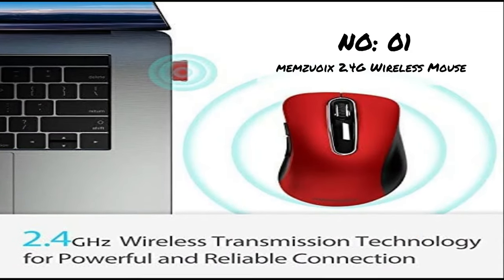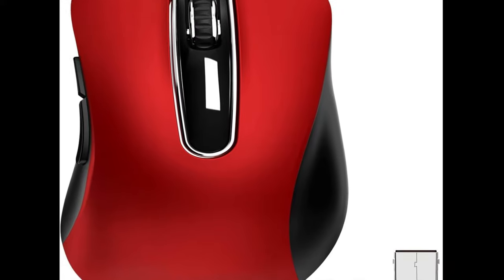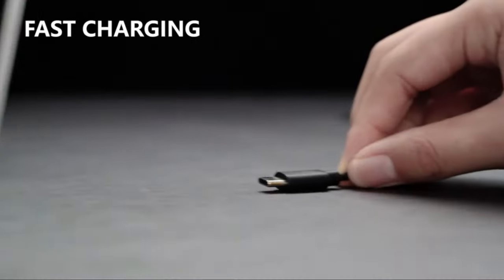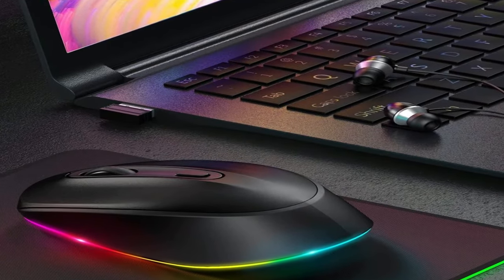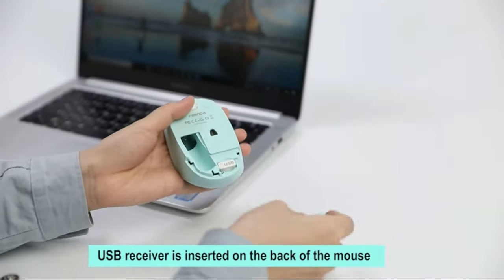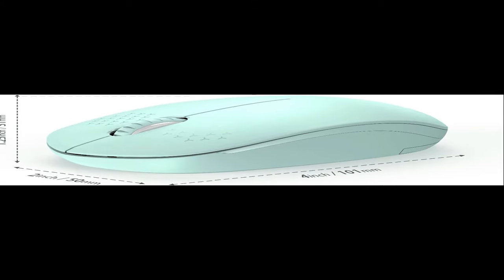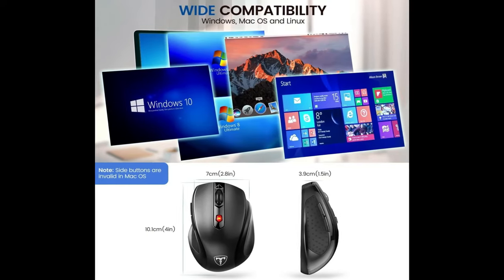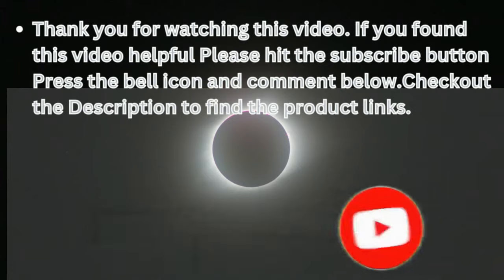Top 5 wireless mouse 2022 | best wireless mouse | low price best wireless Mous 2022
Description
Welcome to AMR Tech Corner . AMR Tech Corner discusses various new gadgets kids toys and health & beauty and various products from Amazon.
No: 01 Product Name: Memzuoix 2.4G Wireless Mouse
No: 02 Product Name: Seenda Wireless Mouse
No: 03 Product Name: HP Wireless Mouse X3000 G2
No: 04 Product Name: Senda Wireless Mouse
No: 05 Product Name: HOTWEEMS Wireless Mouse

Portions of footage found in this video are not original content produced by AMR Tech Corner. Portions of stock footage of products were gathered from multiple sources including, amazon manufacturers, fellow creators, and various other sources.

Library

"All claims, guarantees, and product specifications are provided by the manufacturer or vendor. AMR Tech Corner cannot be held responsible for these claims, guarantees or specifications"